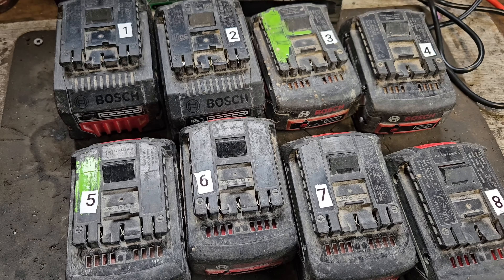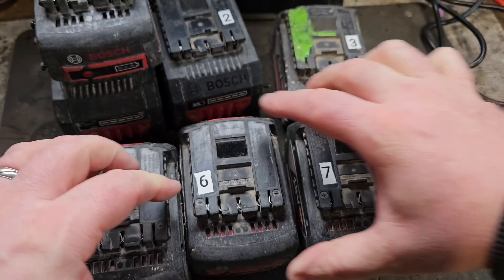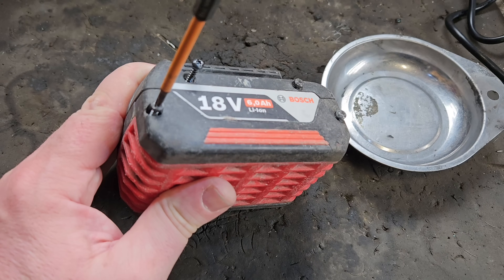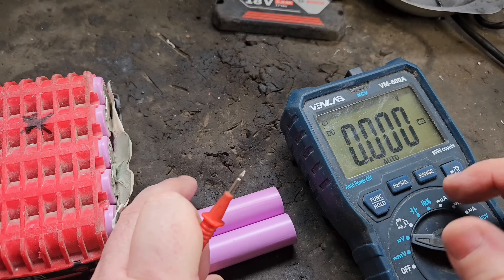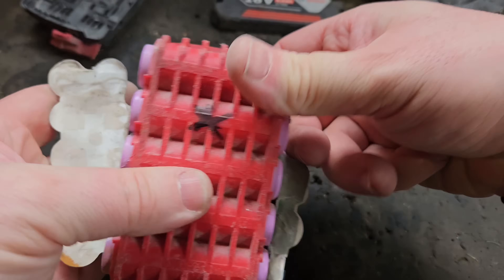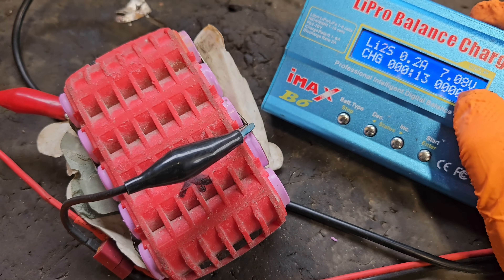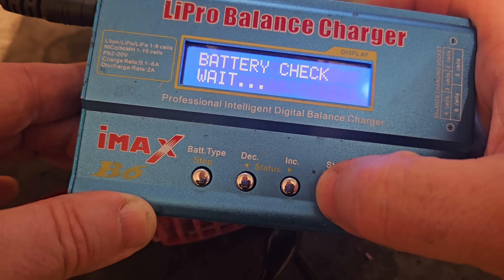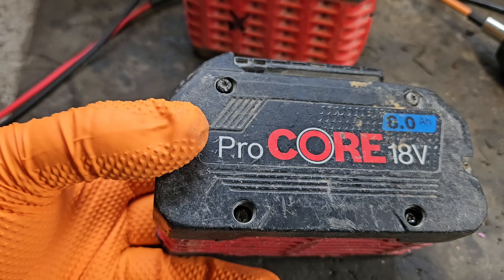Bosch 6Ah 18V Battery Repair – Cell Replacement & Balancing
In this video, I dive into the repair of a Bosch 18V 6.0Ah lithium-ion battery that’s lost performance due to two bad cells. I walk you through the full process of diagnosing the issue, safely replacing the damaged cells, and rebalancing the pack for optimal performance.

Whether you’re a DIY repair enthusiast, a Bosch tool user, or someone curious about battery maintenance and restoration, this video is packed with practical insights.

📌 What you’ll see in this video:

Visual inspection and voltage testing

Identifying failed 18650 cells

Proper cell replacement techniques

Cell balancing overview for lithium-ion packs

Safety tips for working with power tool batteries

💡 Why this matters:
Buying a new Bosch 6Ah battery isn’t cheap — but with some know-how, you can restore your existing pack and save money while reducing e-waste.

🛠️ Tools & materials used:
Spot welder, multimeter, replacement 18650 cells, heat shrink, and patience!